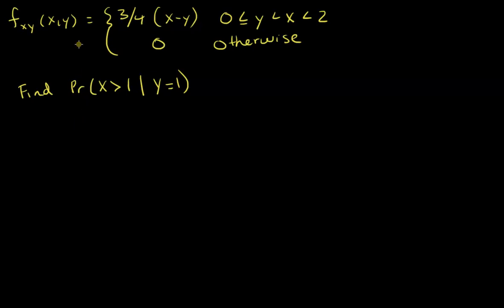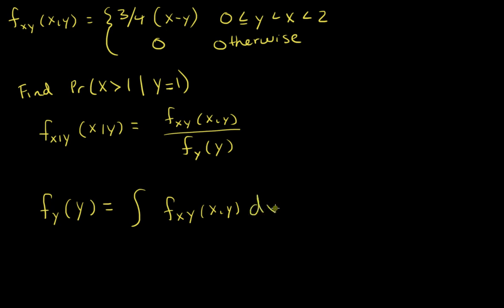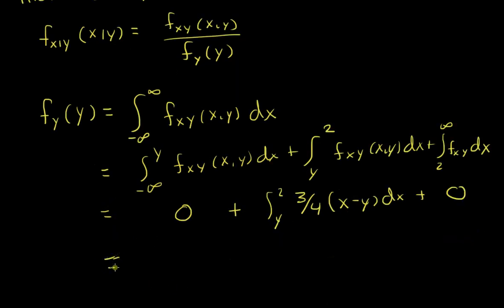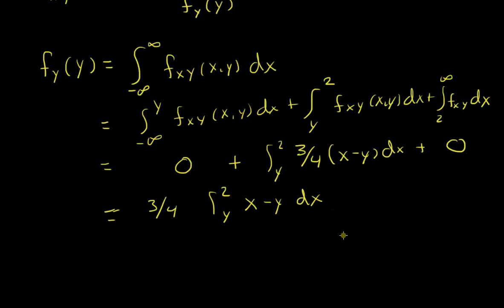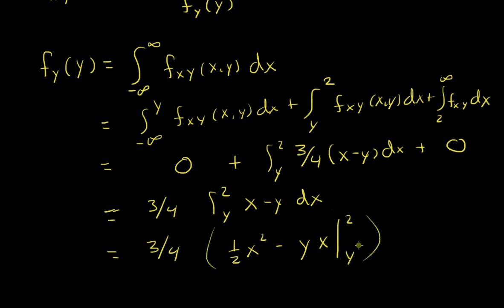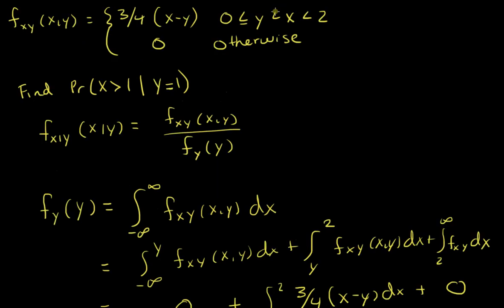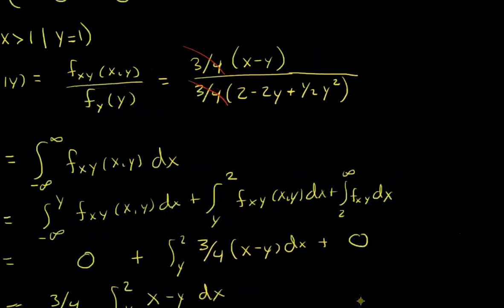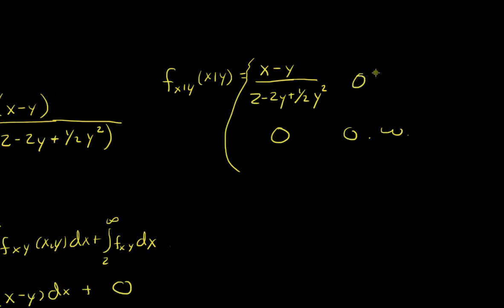Conditional Probability given Joint PDF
After making this video, a lot of students were asking that I post one to find something like:
Pr(X greater than 1 GIVEN Y greater than 1)